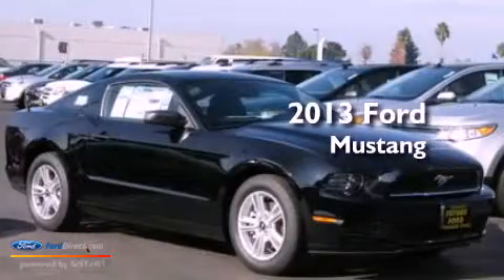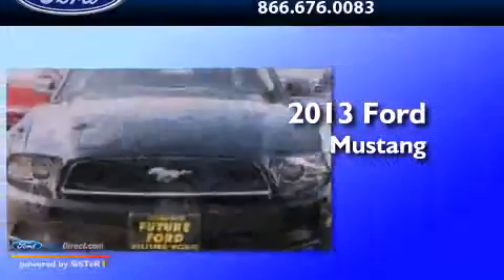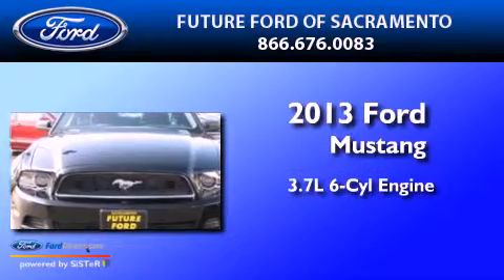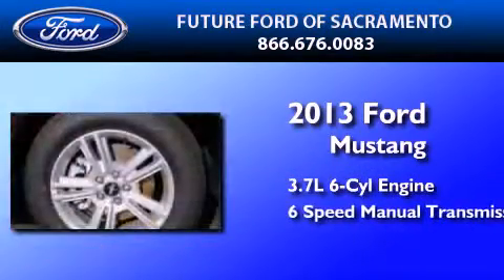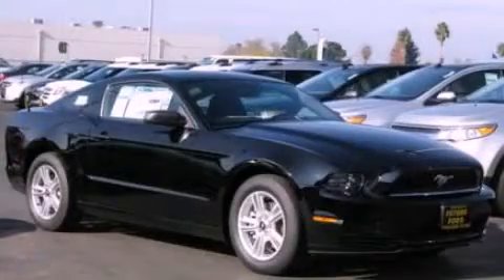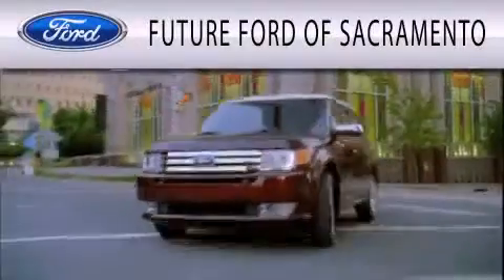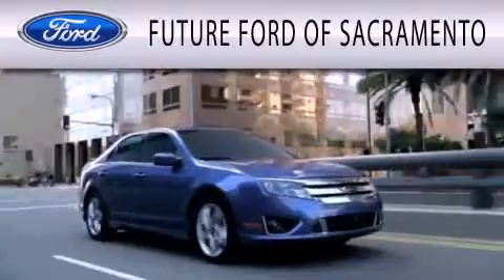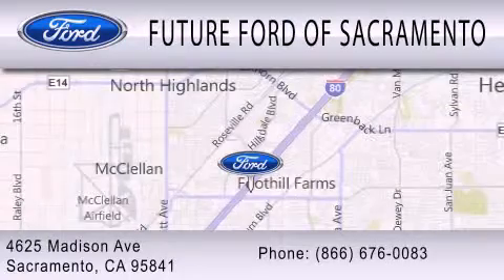2013 FORD MUSTANG Sacramento CA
Year : 2013
 Make : FORD
 Model : MUSTANG
 Engine : 3.7L V6 24V MPFI DOHC
 Trans . : 6-SPEED MANUAL
 Exterior : BLACK

 Interior : CHARCOAL
 Stock : 24410